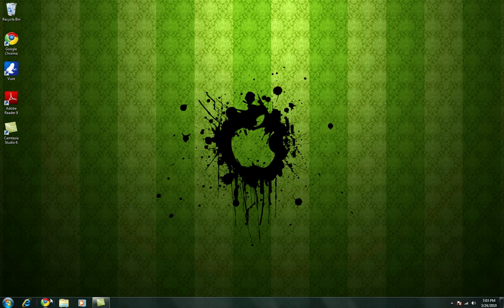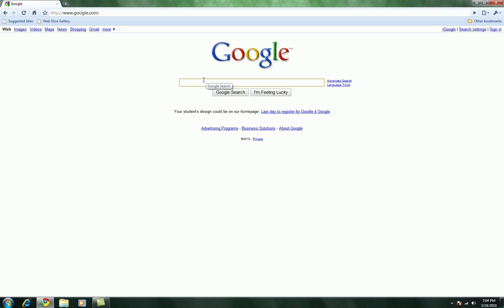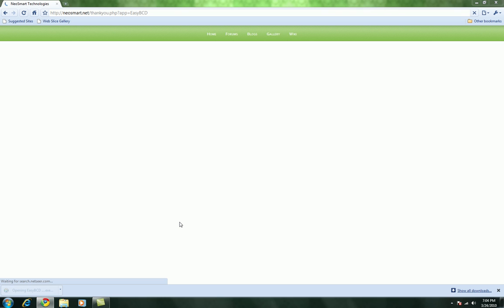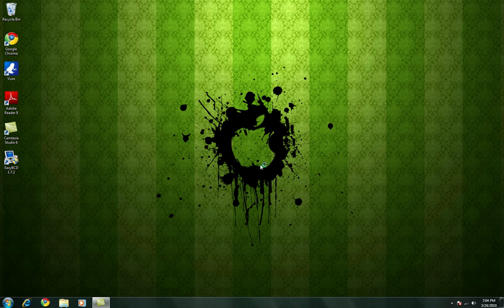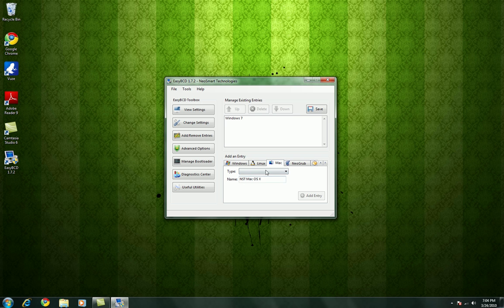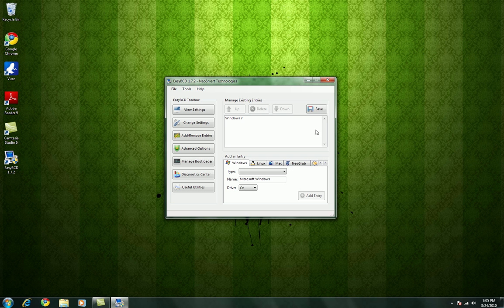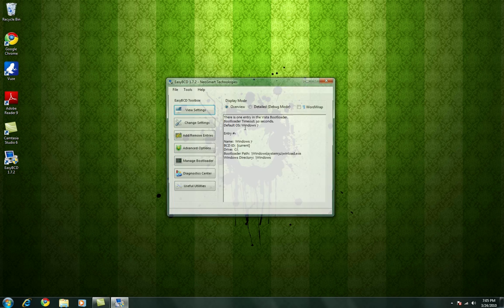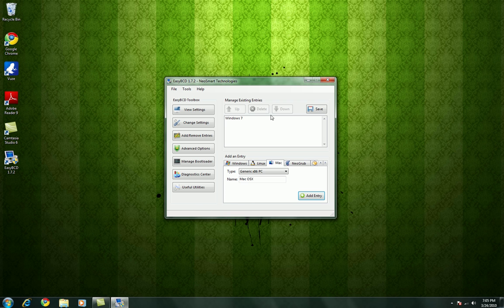How To Install EasyBCD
Install EasyBCD for all of your dual, triple or multi boot machines!
This is by far the best you can get!  And best of all...ITS FREE!!!

Please do NOT post this video on your youtube account!
This video is made and owned by TechMech911 and ComputerStuff101!
Thanks again!